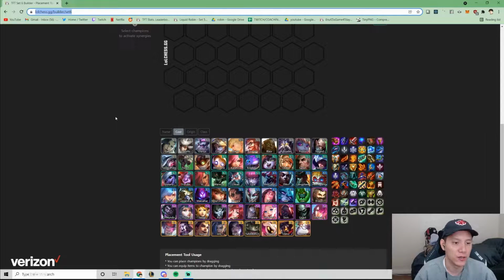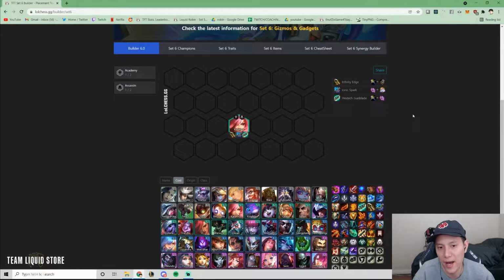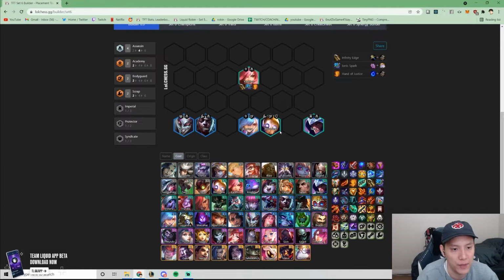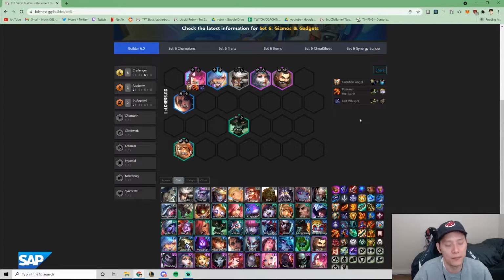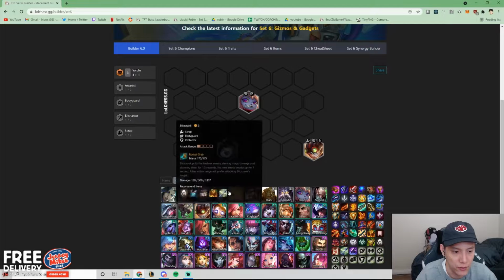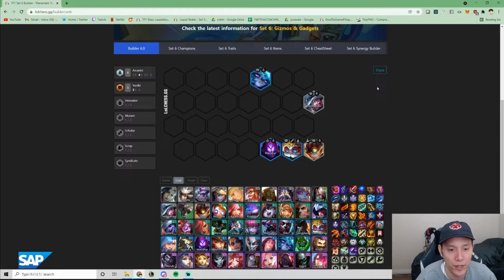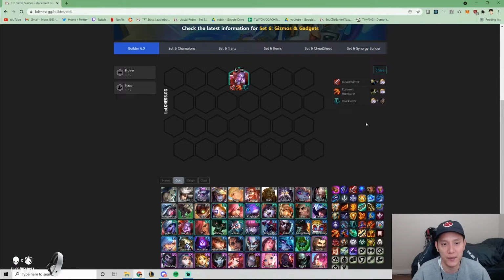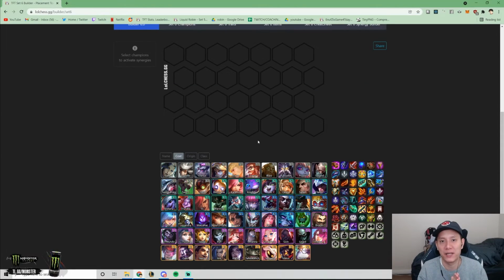LIQUID ROBINSONGZ PATCH 11.23 COMPS GUIDE - COMPS TO SPAM THIS PATCH FOR INFINITE ELO!!!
Here's my list of comps to spam and how to play them for infinite elo during patch 11.23!

0:00​​ INTRO
0:54 KATARINA
4:42 YONE
7:23 ARCANIST LUX/VEX
11:23 TRUNDLE REROLL
13:28 OUTRO